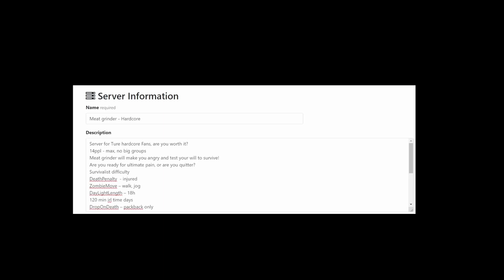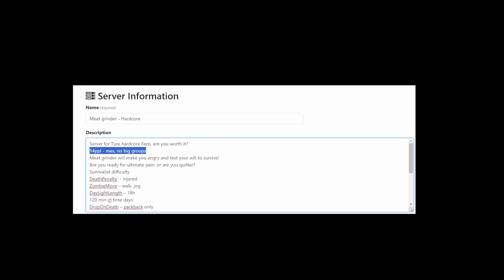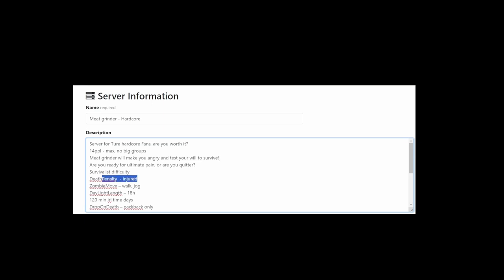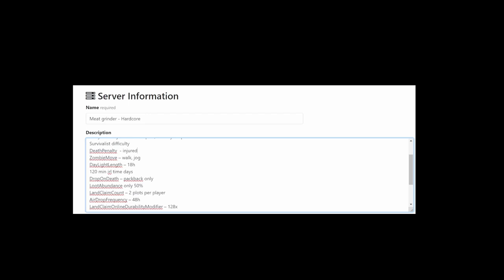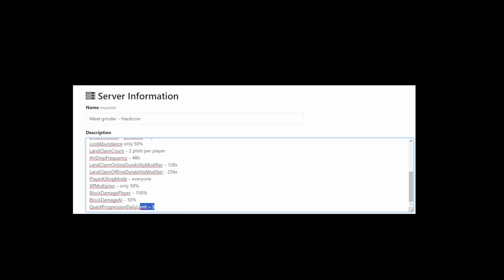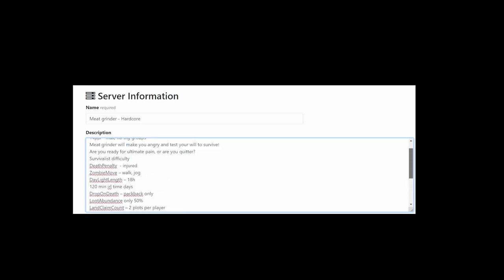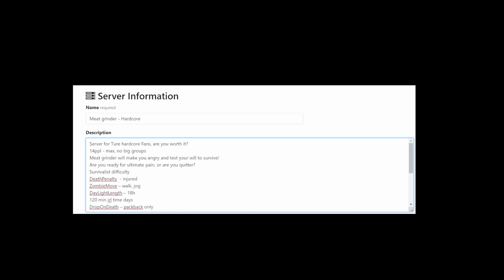Meatgrinder - 7Days2Die - G-portal server